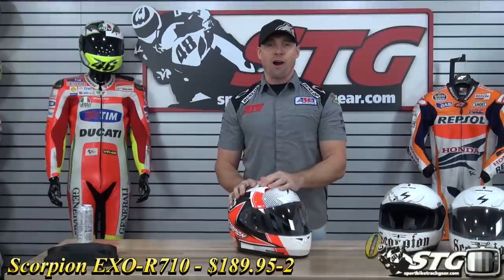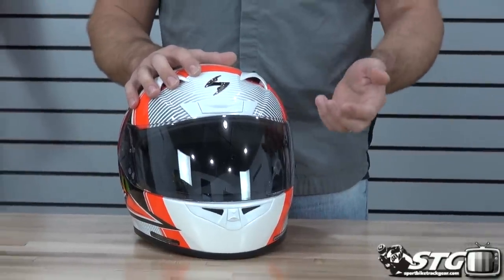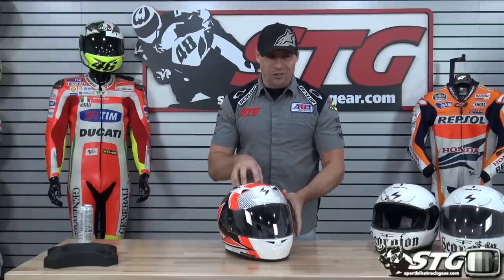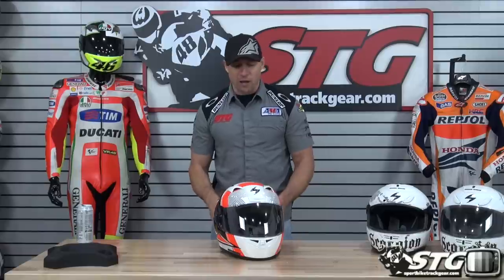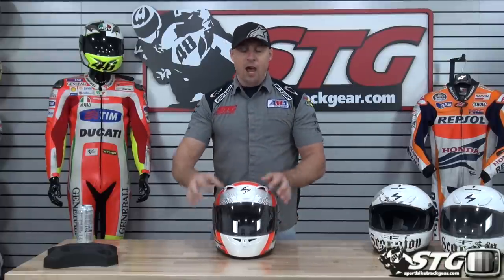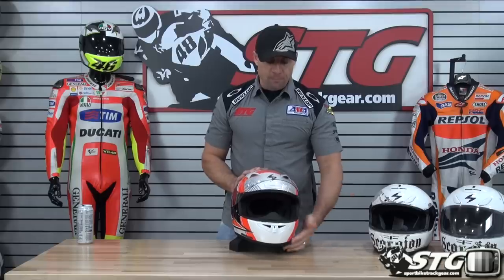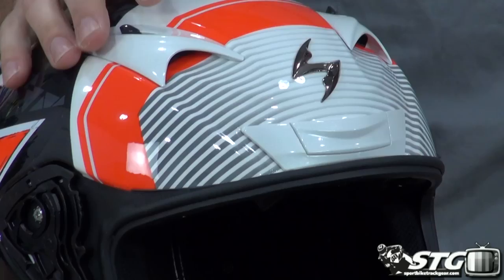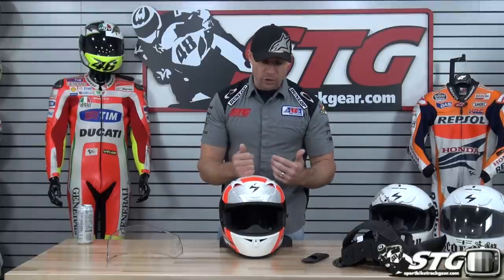Scorpion EXO-R710 Helmet Review from Sportbiketrackgear.com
Watch as Brian gives you a complete review of the brand new Scorpion EXO-R710 that was released for October 2014.  The EXO-R710 is the replacement for the popular and longstanding EXO-700 and is a huge improvement.  Brian took the helmet out for a test ride and gives you his opinion, as well as all of the features and benefits that this new helmet has to offer.